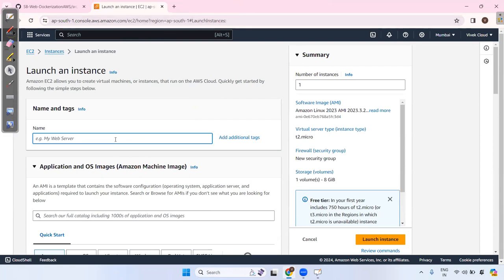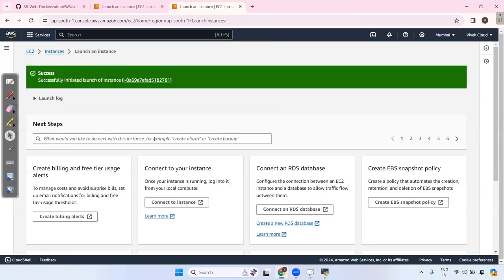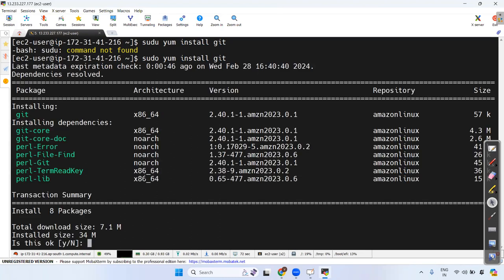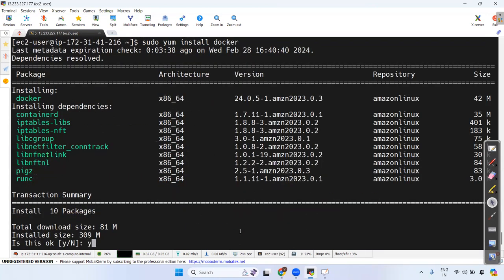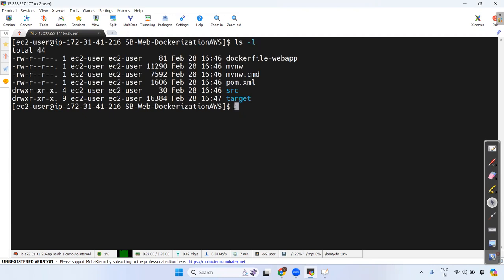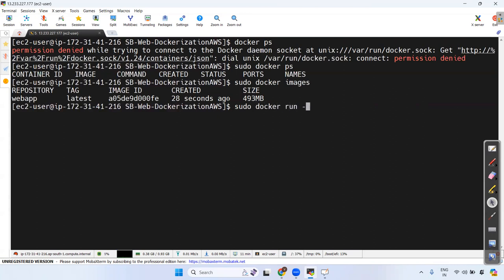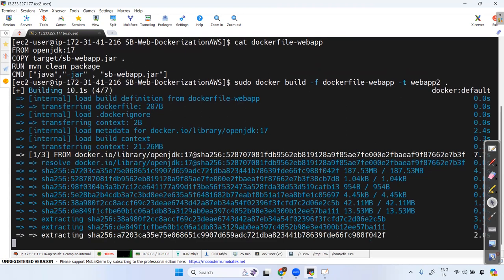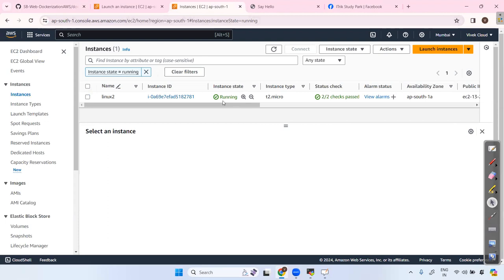Dockerize Spring Boot Web MVC App Using AWS EC3 (Linux Maching) Part - 4